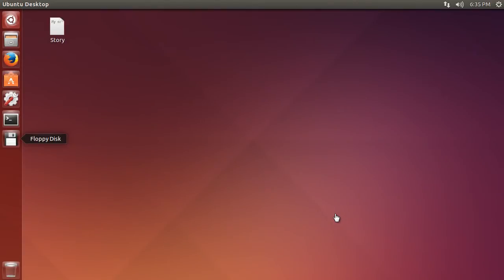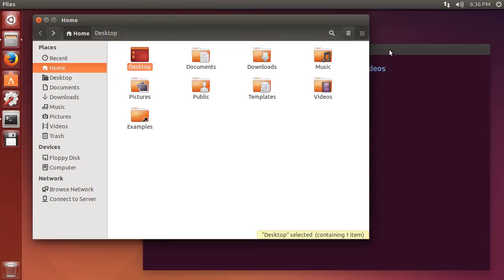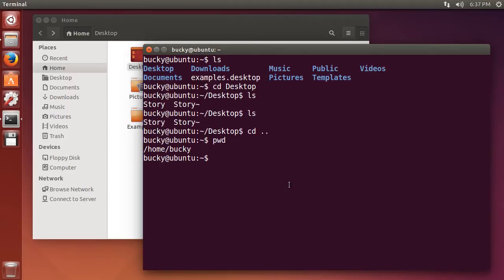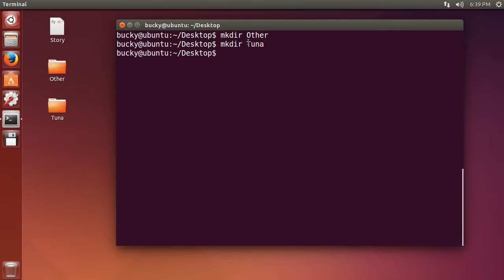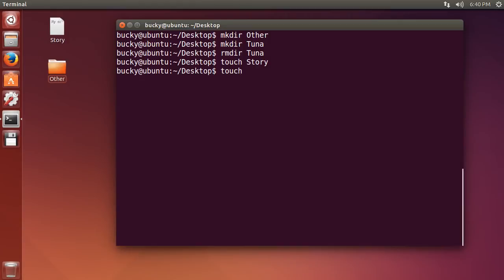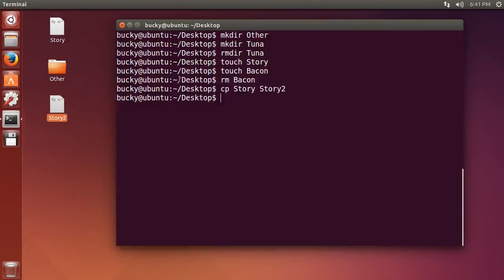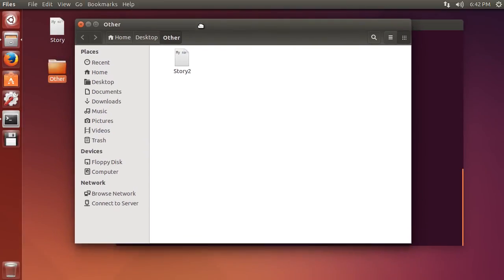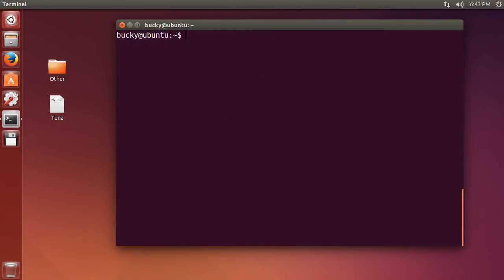Linux Tutorial for Beginners 5 Navigating and Working with Files